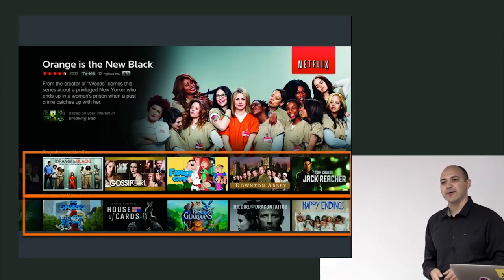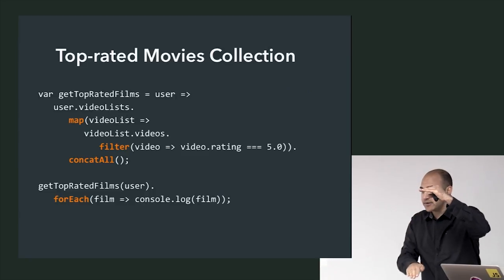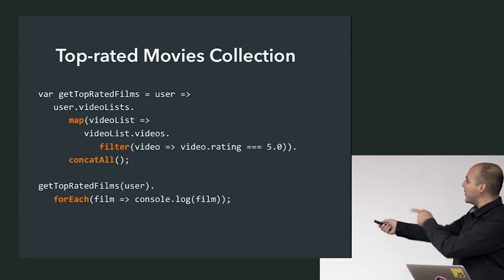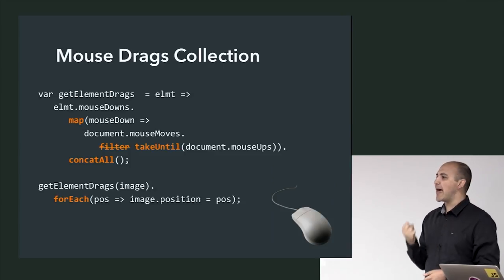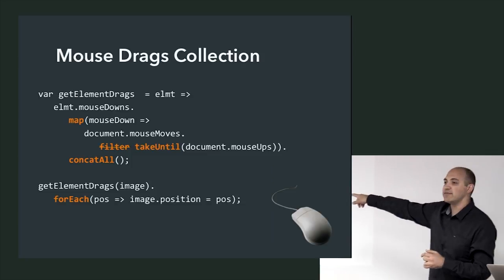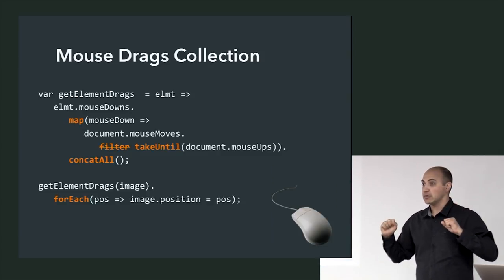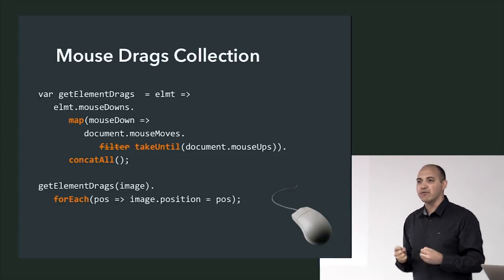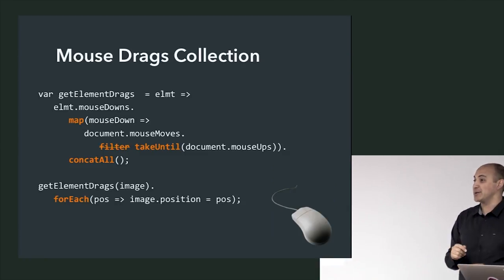java script - Building Blocks :3 Creating Collections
JavaScript comments console information
    JavaScript variables
    JavaScript functions
    JavaScript operators
    JavaScript if statements
    JavaScript switch
    JavaScript loops
    JavaScript event handlers
    JavaScript objects
    JavaScript arrays

    exclusive download PDF resource ebook
    no wasted time watching someone type
    quick lessons get right to the point
    fully covered topics with real world examples
    over 10 source files downloadable to work along
    challenges and lessons
    30 day money back guarantee

Learn how Javascript works and it's fundamental concepts. Learn to build your own Javascript code to make you website interactive.